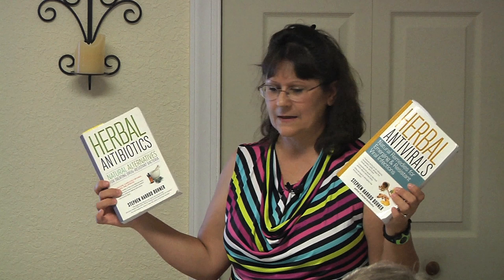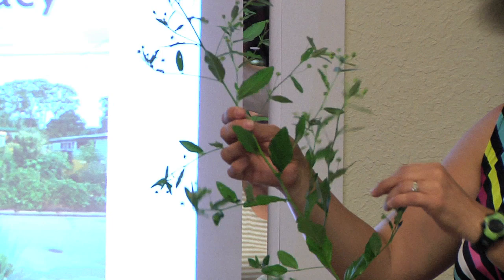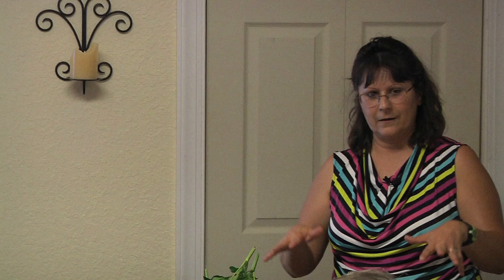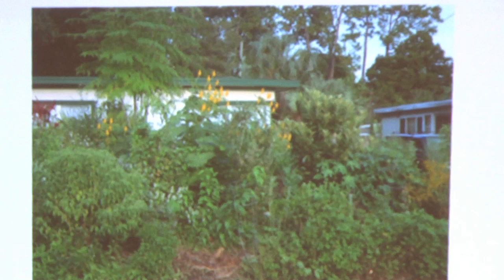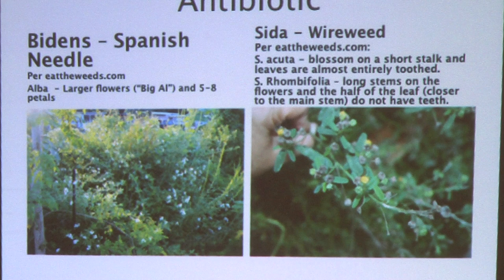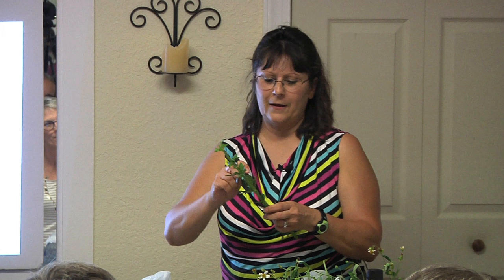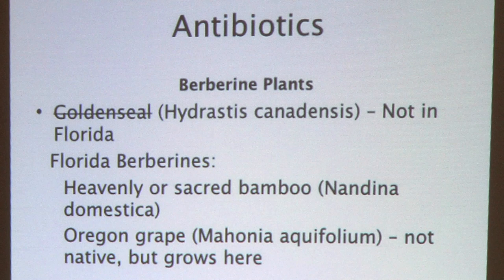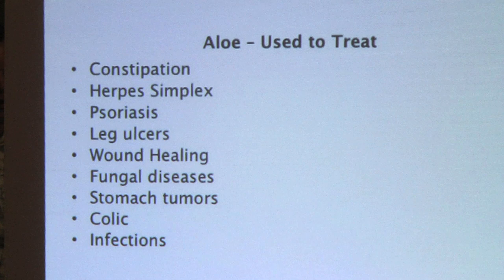Permaculture Paradise: Medicinal Weeds in Your Back Yard!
Using common weeds for medicinal purposes in Jacksonville FL.